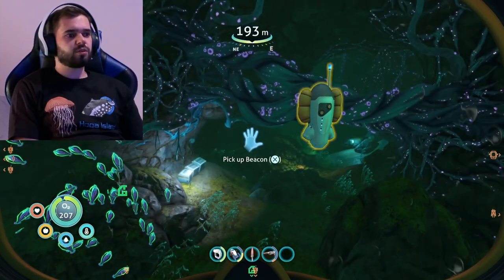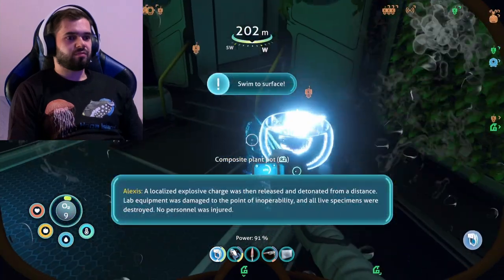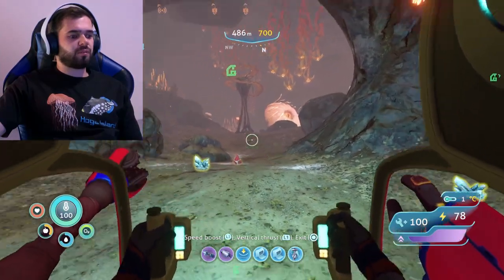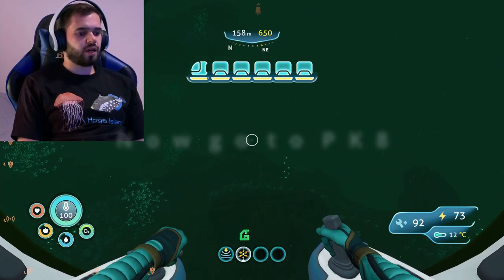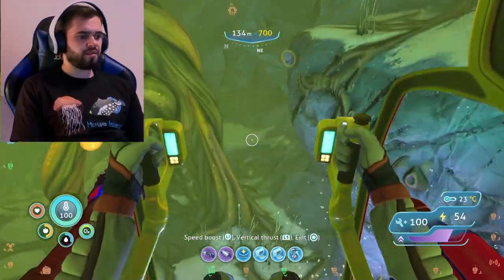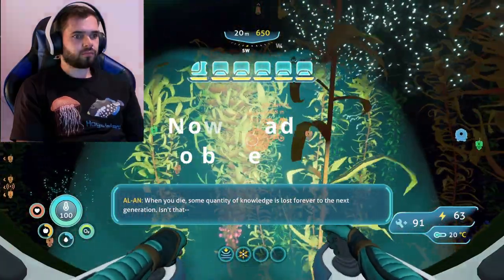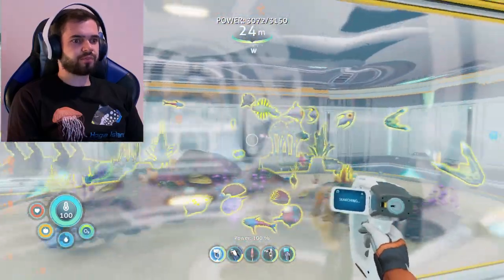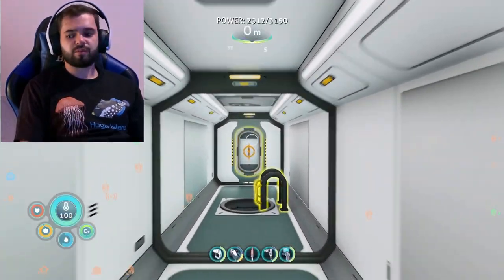Marine Biologist Plays Subnautica Below Zero Education Gameplay Walkthrough Pt 5 Pelagic Ecosystems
Learn about pelagic ecosystems, food webs, trophic pyramids and more in the education gameplay walkthrough of Subnautica Below Zero. In this video, we'll explore Omega station, search for three of Al-An's body components and  have a tour of my finished base.

Ill teach you about the the epipelagic and mesopelagic in this episode and all about their inhabitants, some of which include Angler fish, Dolphins, Whales, Marlin fish, Phytoplankton and Zooplankton.

Chapters:
1:04 - Intro
4:00 - Explore Omega
6:57 - Learn about Epipelagic, explore alien base
9:15 - More Epipelagic & next alien device
12:45 - Mesopelagic & alien object
17:12 - Finished base
17:30 - Outro